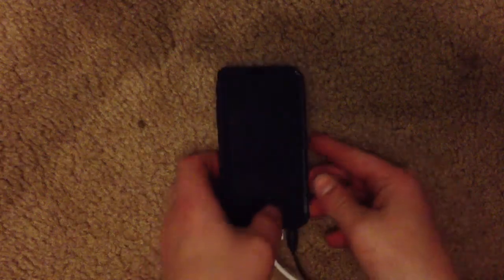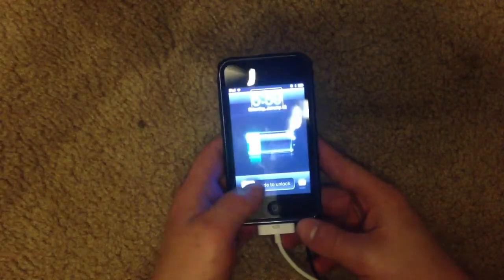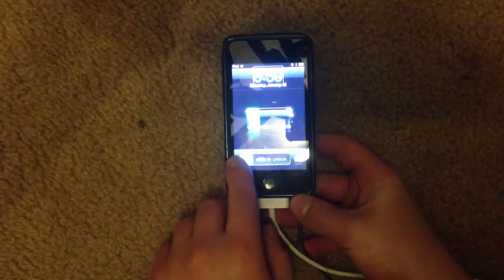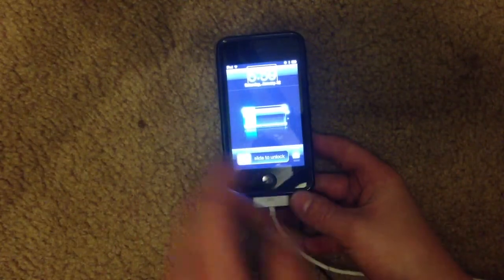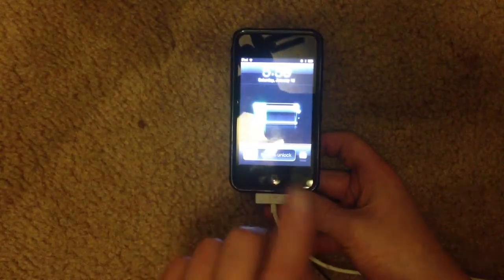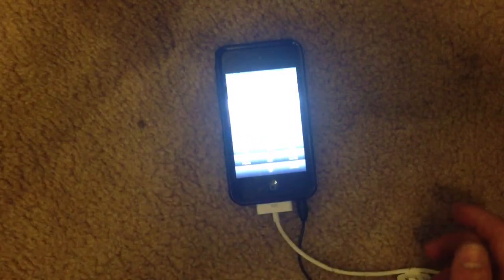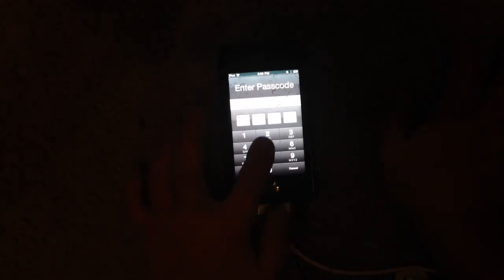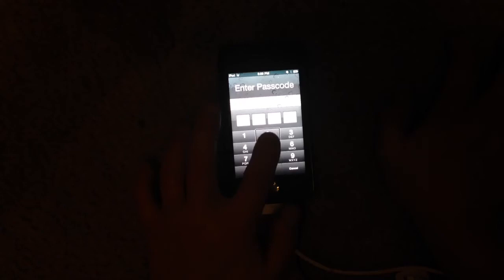How To Turn Voice Over Off On iPhone or IPod Touch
How to turn voice over off it pretty simple actually